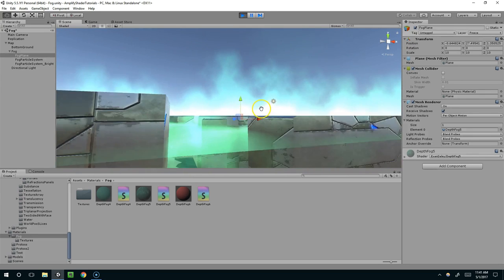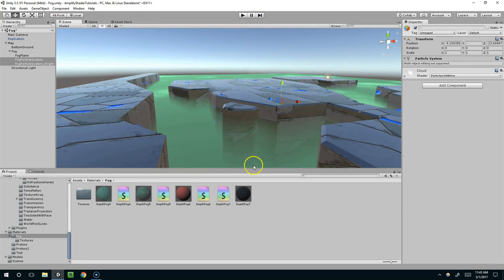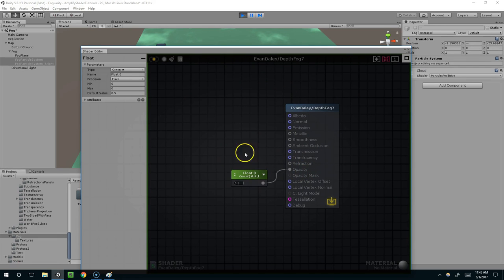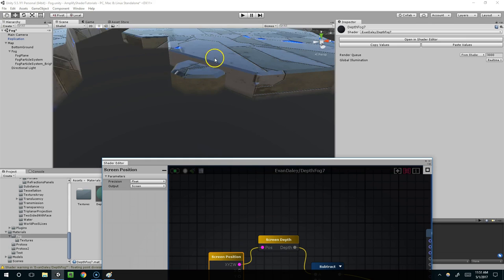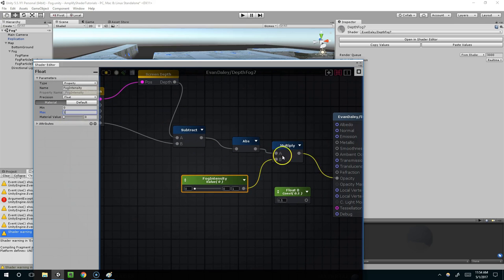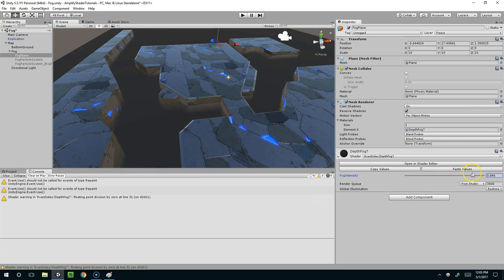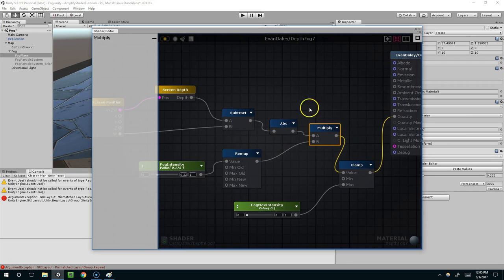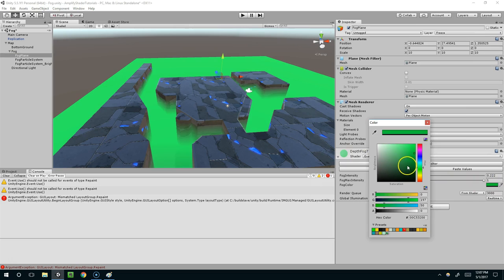ASE - Fog Shader 1/2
In this episode I demonstrate how to quickly set up a fog effect in Unity using ASE.